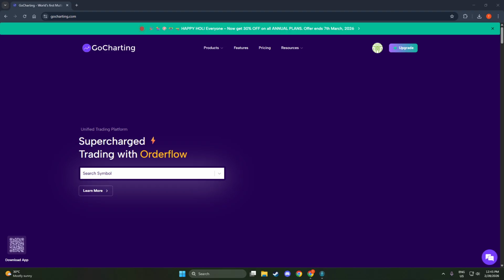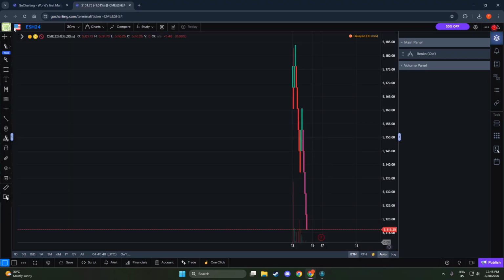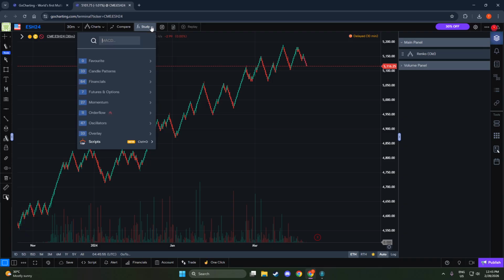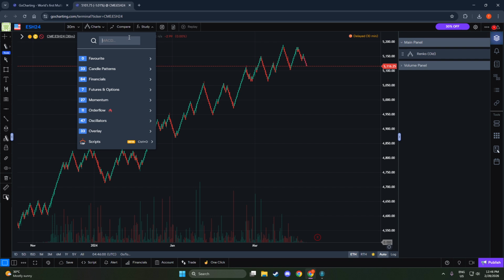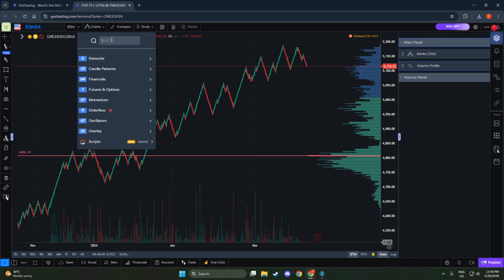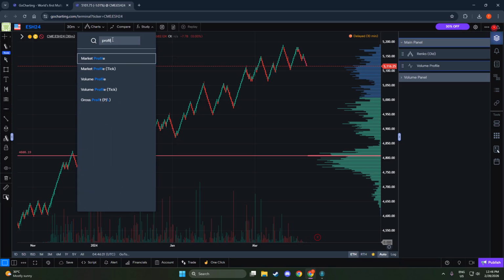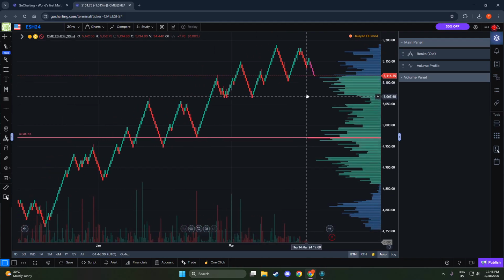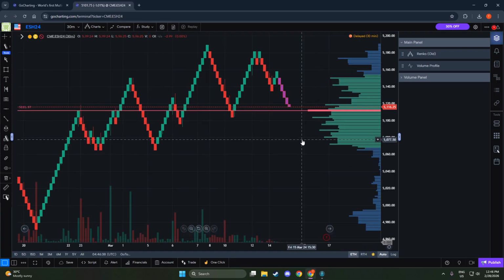How to Use GoCharting Volume Profile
In this video, we show you exactly how to use GoCharting Volume Profile to identify key price levels where the most significant trading activity has occurred. We explore how this advanced charting tool maps volume at specific price points rather than just over time, revealing the true areas of value within the market.

Mastering the volume profile improves your ability to spot high-volume nodes and low-volume areas, which act as dynamic support and resistance. We utilize the specialized charting dashboard to visualize institutional interest and price acceptance, significantly enhancing your technical analysis and the overall quality of your trading projects.

Technical Specs:
Software: GoCharting; Feature: Advanced Charting & Order Flow